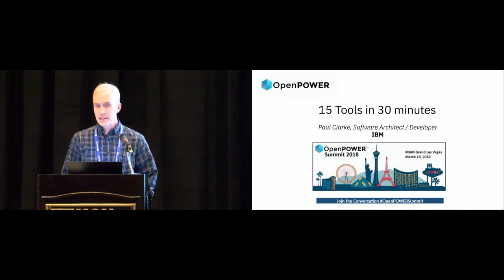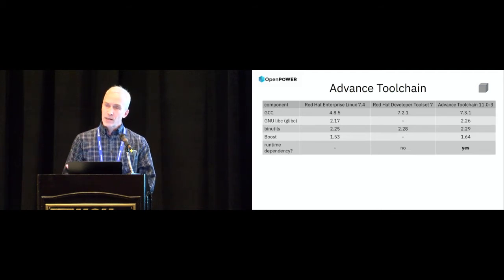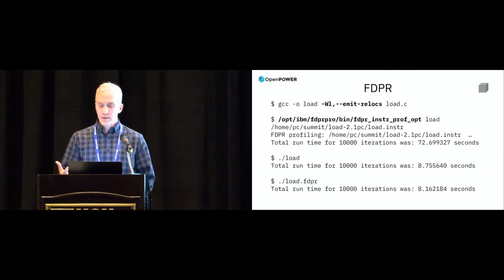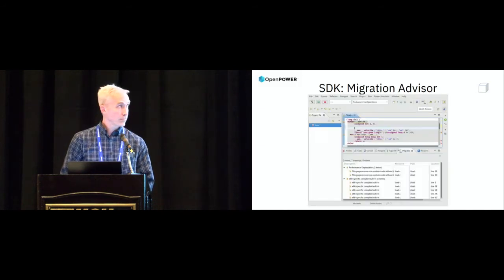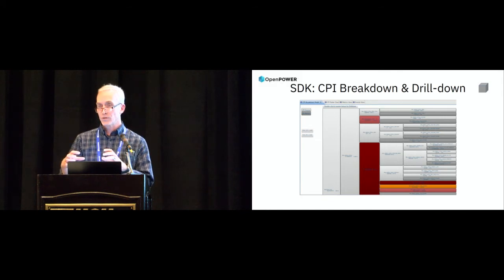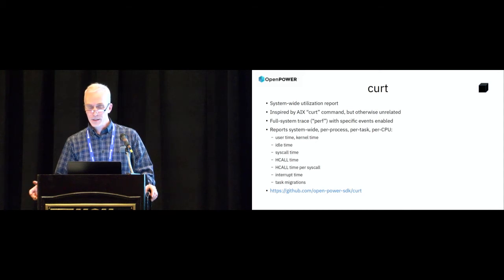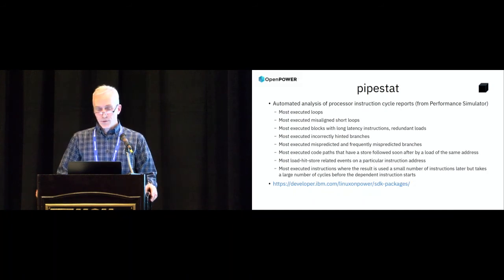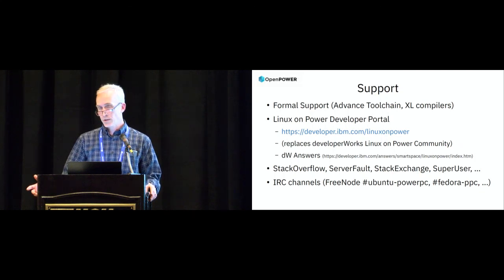OpenPOWER Summit US 2018: 15 Porting and Tuning Tools in 30 Minutes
Paul Clarke, Software Architect / Developer, IBM, discusses 15 tools for porting and tuning in 30 minutes at OpenPOWER Summit 2018.